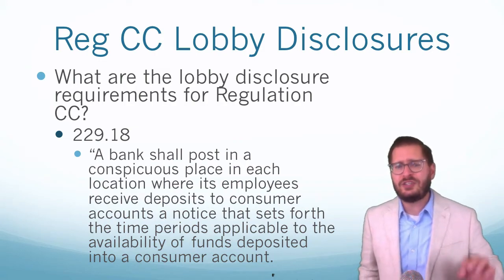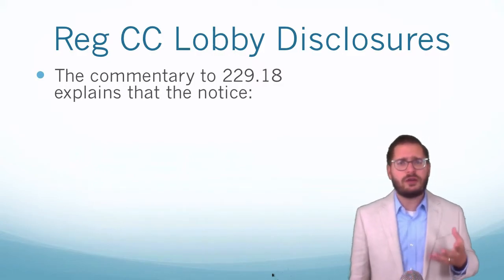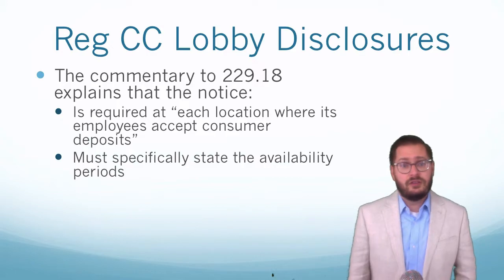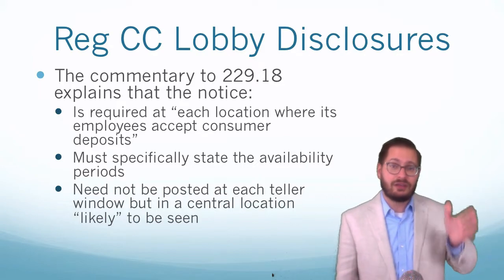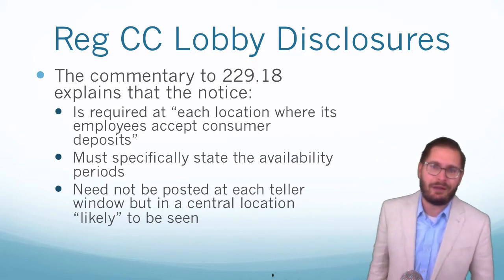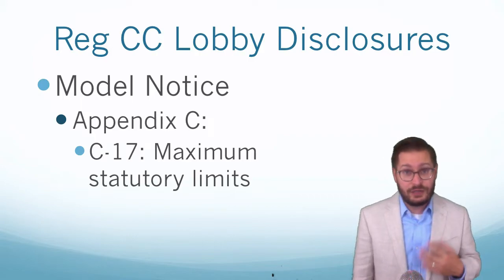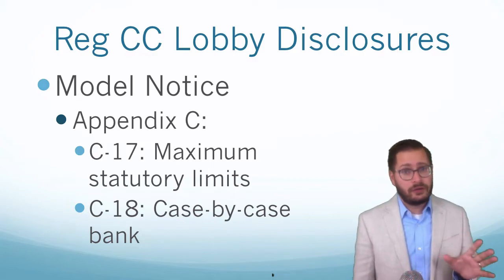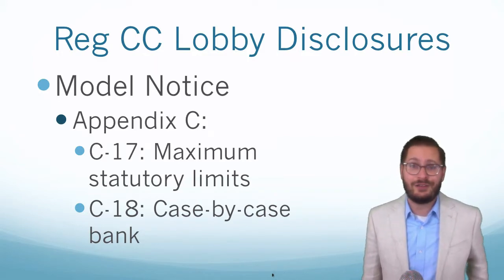Reg CC Lobby Disclosure Requirements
In this Compliance Clip, Adam  reviews the lobby disclosure requirements under Regulation CC.  Adam discusses applicable banking regulations and what must be in the lobby and how availability policies apply to areas like the drive-up or even the night depository.